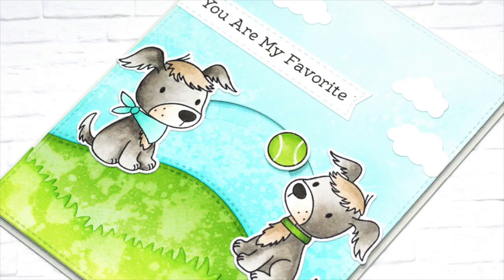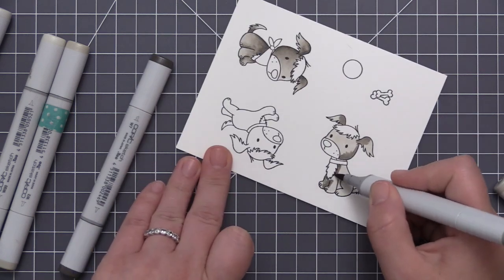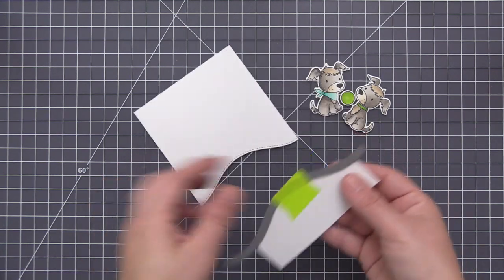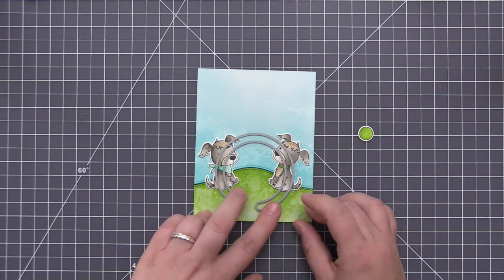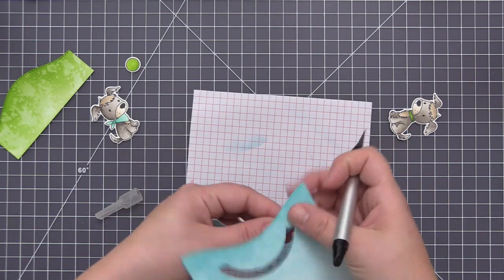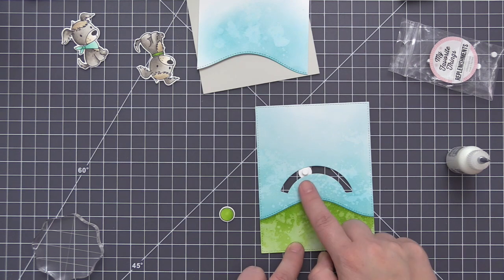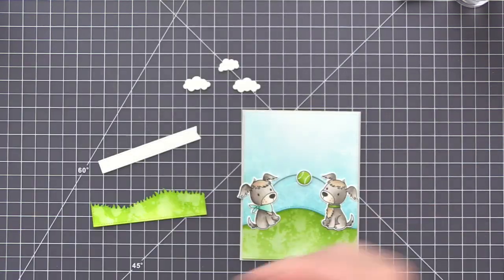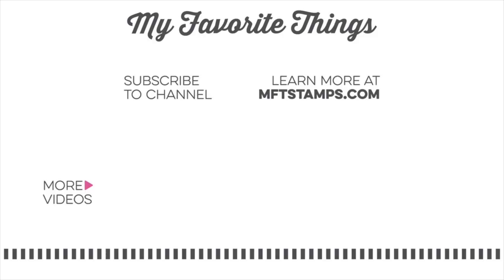July 2017 Release Class - Puppy Slider Card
Follow along as Stephanie creates a fun slider card using products from the new July 2017 release.